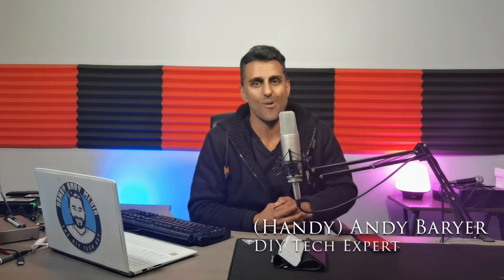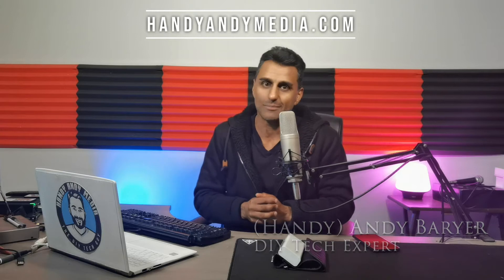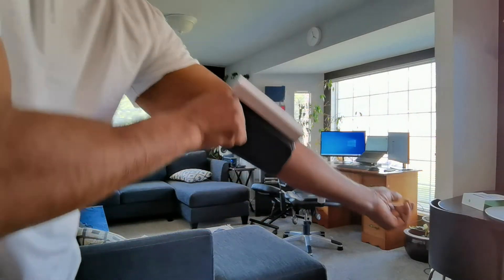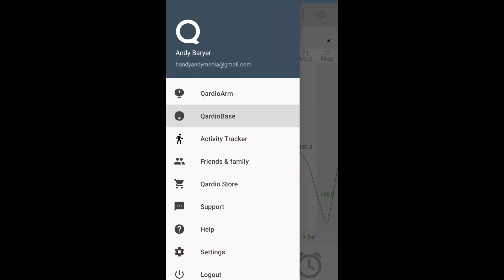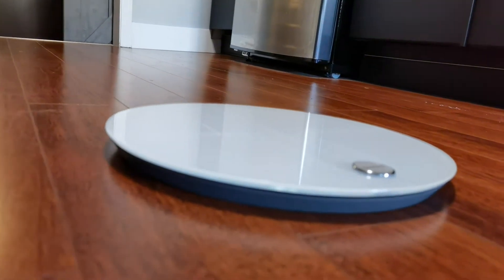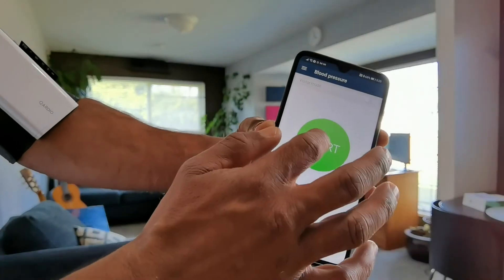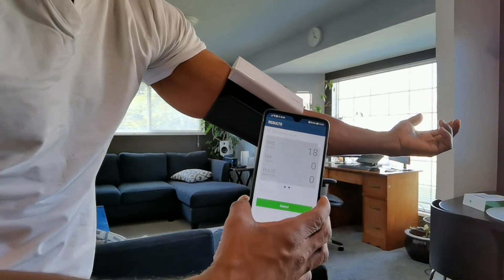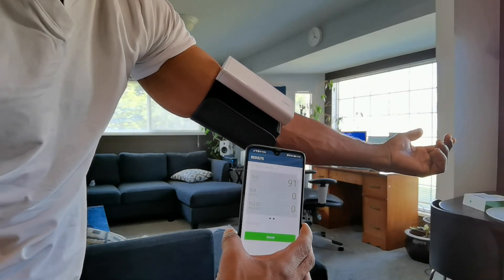QardioArm Smart Blood Pressure Monitor Review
Monitoring our vitals can help us live a healthy lifestyle. The QardioArm provides at-home blood pressure monitoring and sends readings to your smartphone.